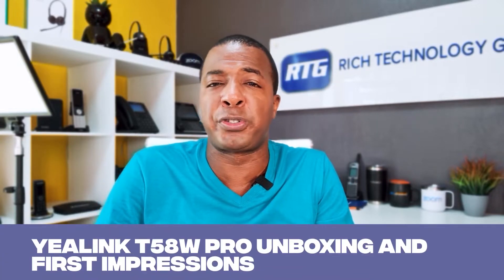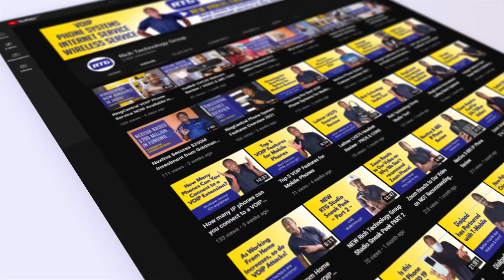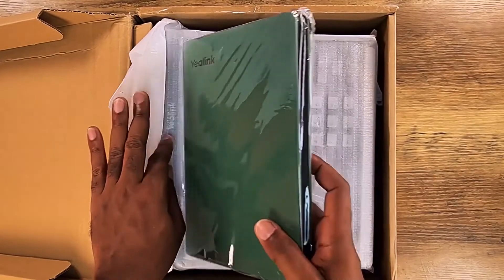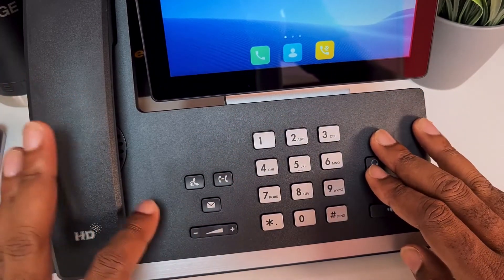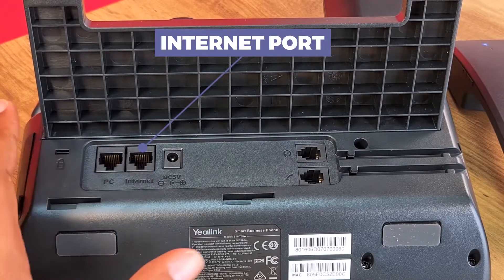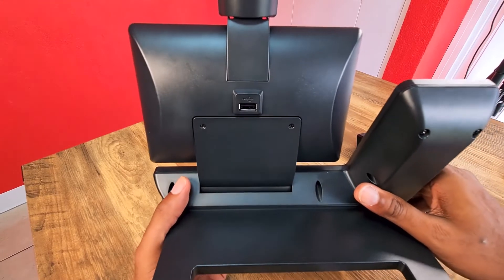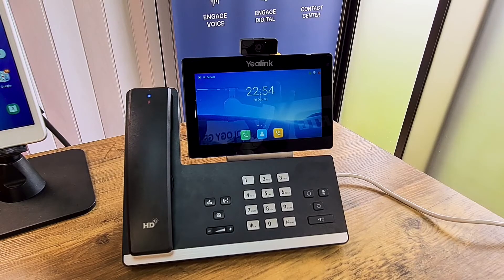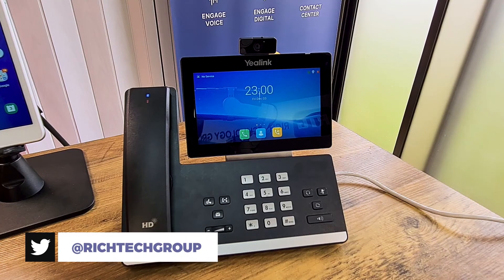Yealink T58W Pro w/ Camera Review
Let's unbox the NEW Yealink T58W Pro. Yealink's newest phone with camera & wireless handset!

~CHAPTERS~
00:00 Intro
00:58 Why this Phone is Special!
02:53 Unboxing
04:12 Box Contents
04:50 Fully Assembled
05:13 Buttons & Interfaces
10:30 Specifications
13:54 Pros & Cons
18:12 Pricing
18:46 Summary & Outro